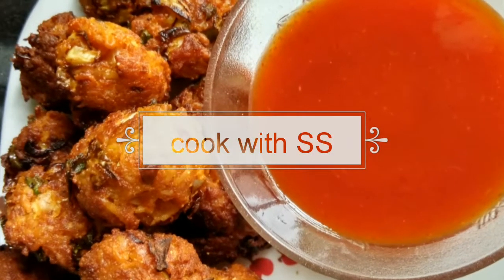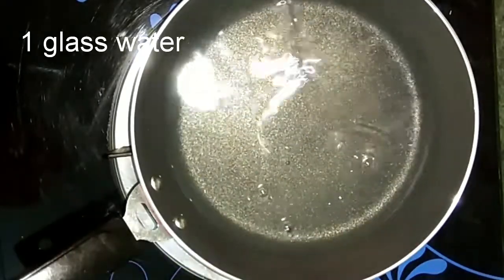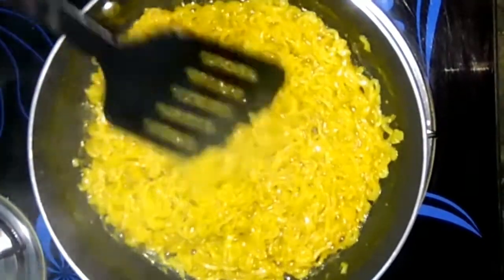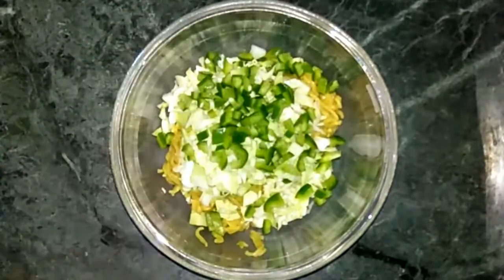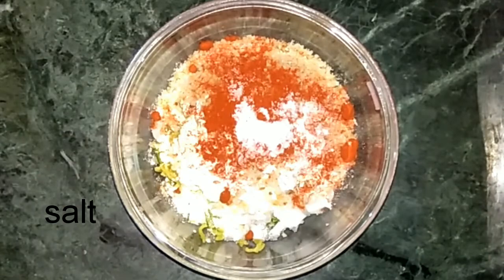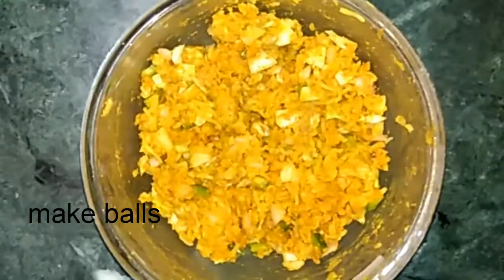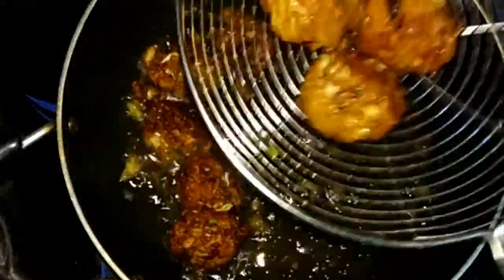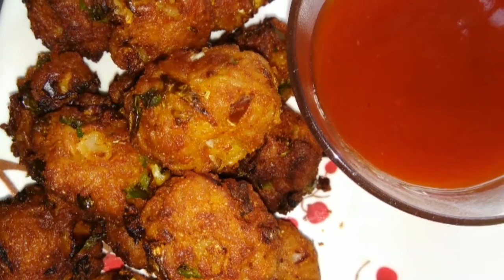maggi pakora / maggi recipe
hi guys!
bored with the normal maggi try this pakora recipe which turned into a delicious recipe . do try and enjoy .